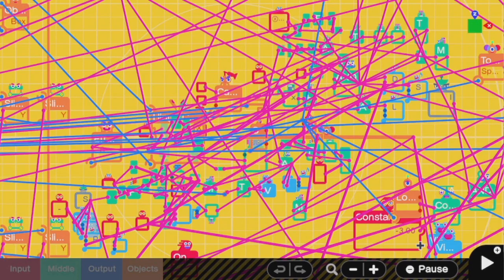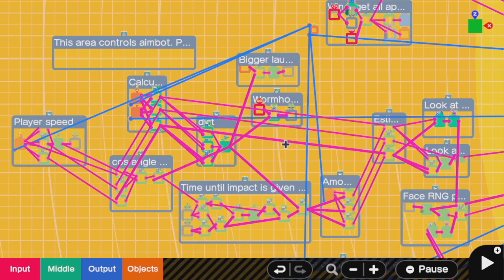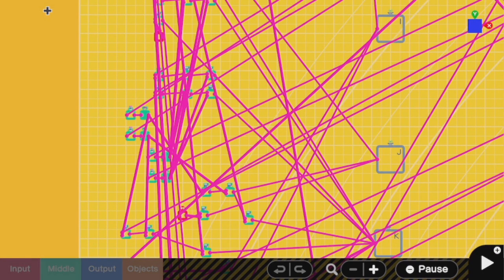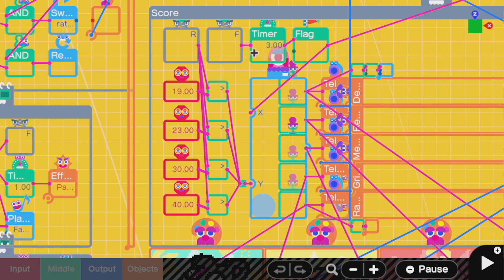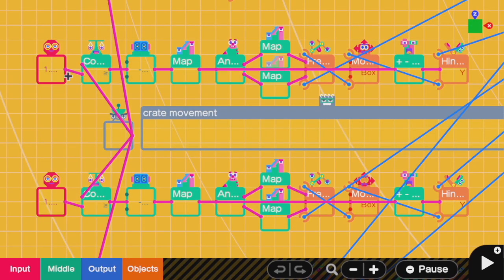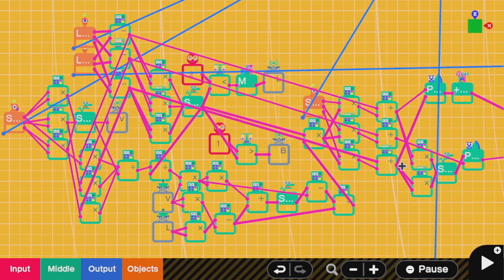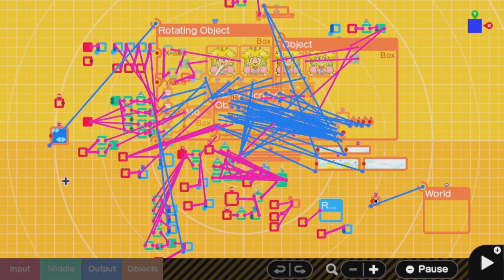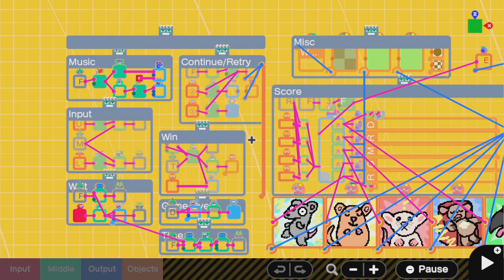How to Make GOOD Code (and Avoid 🍝Spaghetti🍝) in Game Builder Garage (Guide/Tutorial)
Stop complaining about how messy your code is and learn how to FIX IT.

0:00 Intro
1:12 Why it Matters
3:47 Comment
5:57 Common Pitfalls
10:05 Tricks to Clean Up Code
17:40 Outro